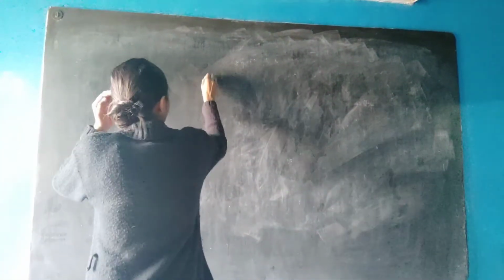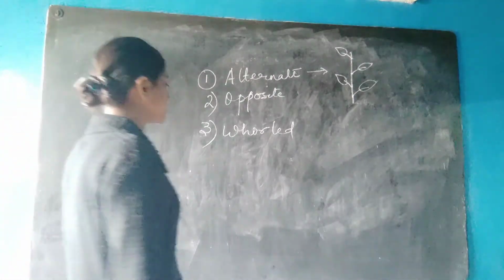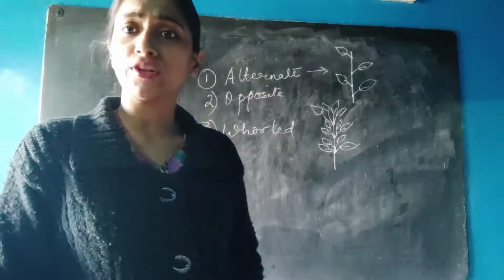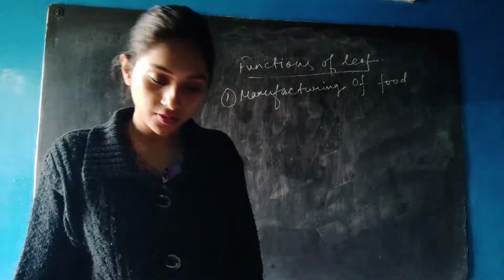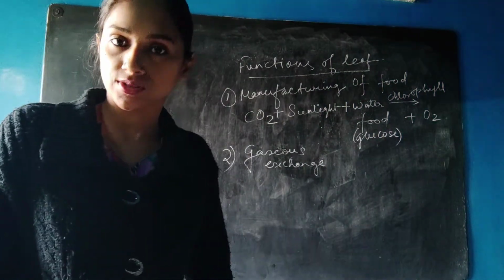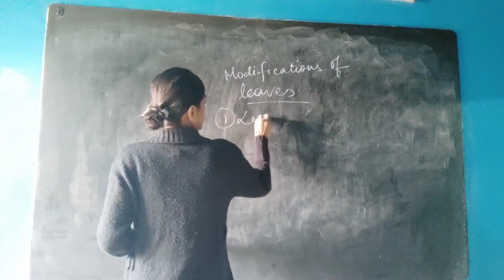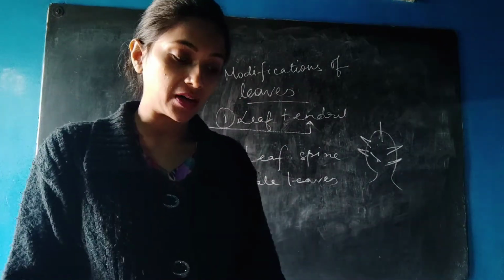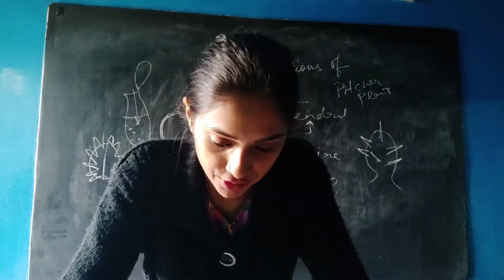Class 6, life science, the leaf, part 3(2021)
Sayantani Ma'am